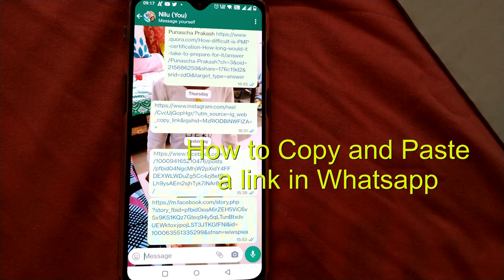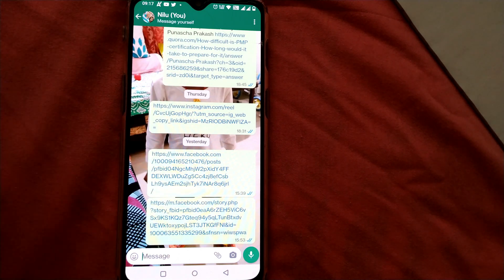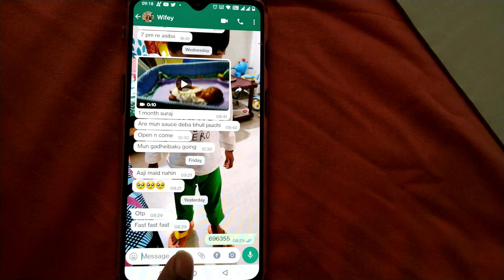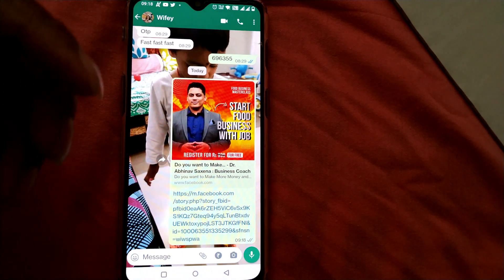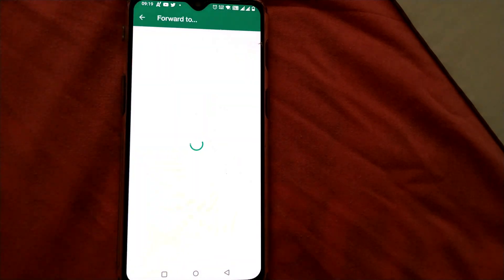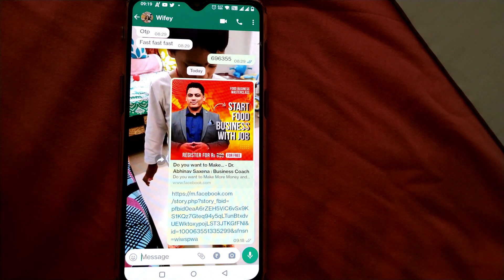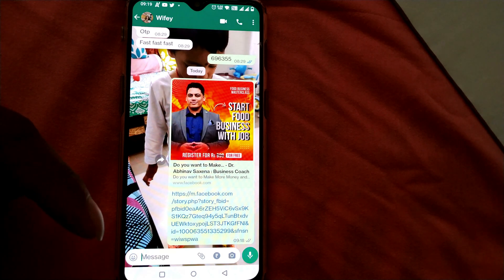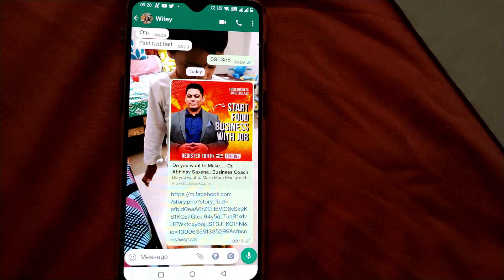How To Copy And Paste A Link On WhatsApp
How To Copy And Paste A Link On WhatsApp | How do I paste a link into WhatsApp?
You have to press and hold the link from WhatsApp, " go to Messenger, press and hold in the text box, then press "Paste.".